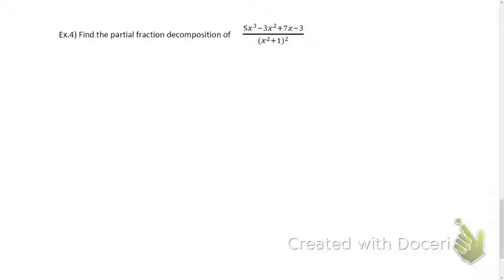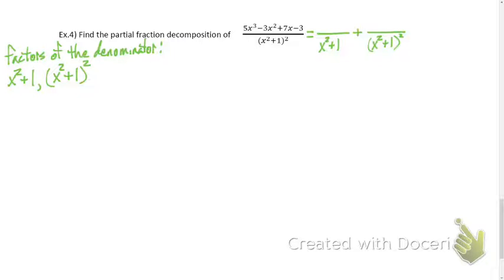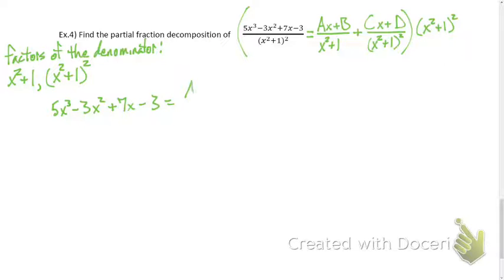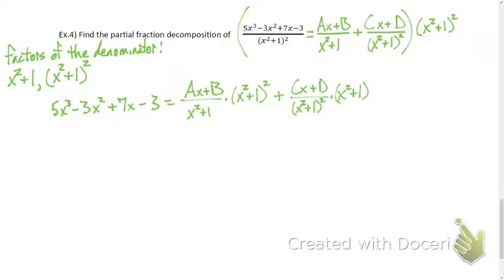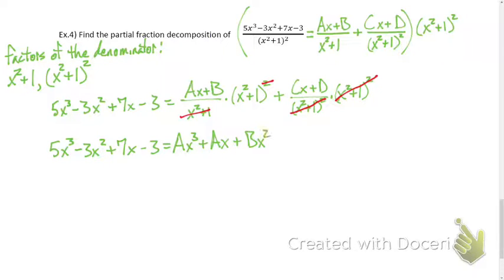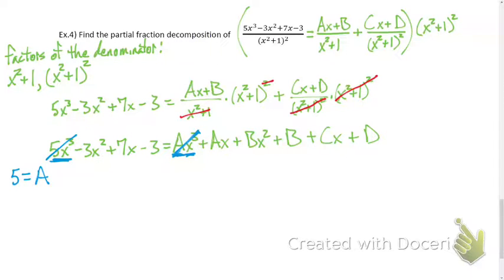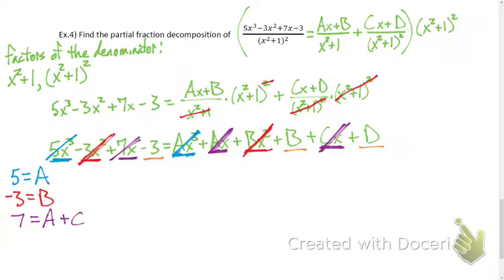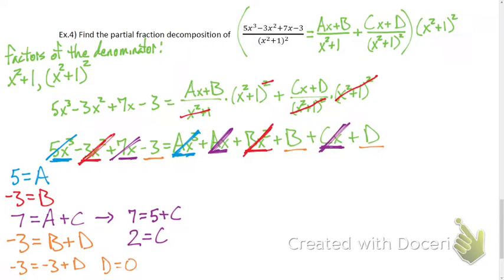3/8/2022 5.3c more partial fractions